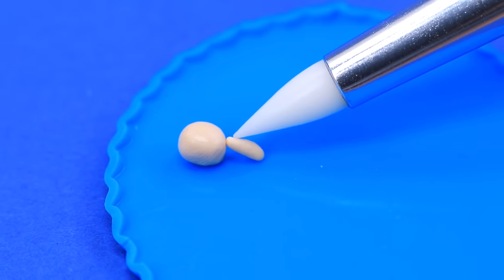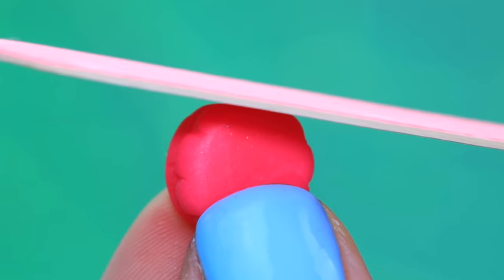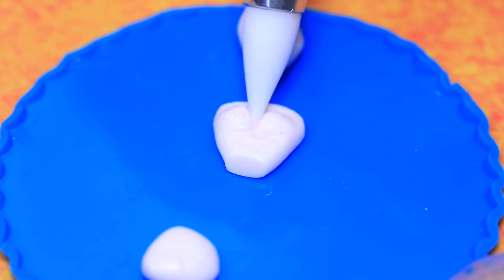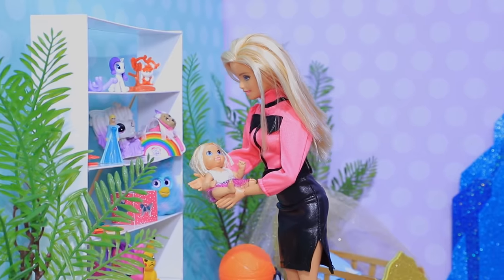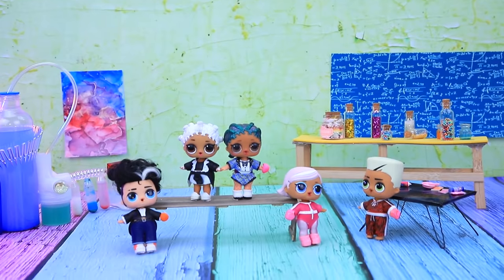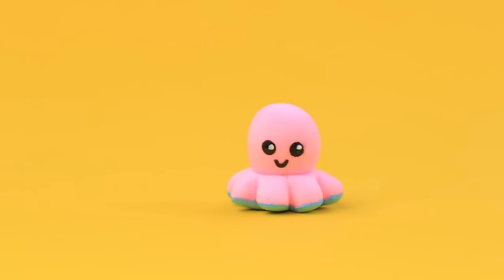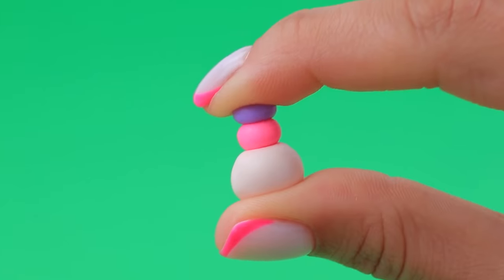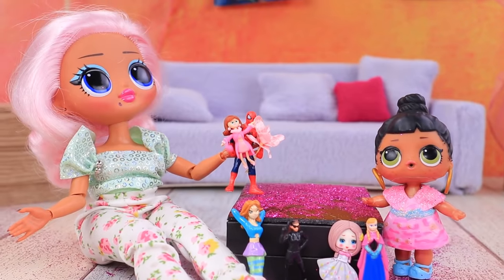11 DIY Miniature Dolls and Toys for LOL OMG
LOL OMG came up with a new game. Of course, they need new toys now. Watch ideas and life hacks for miniature dolls in our new video.

Supplies and tools:
• acrylic paint
• scissors
• tweezers
• paint brushes
• modeling clay
• half-beads
• pieces of white foam paper
• wire
• styrofoam balls
• dropper
• ziploc bag
• glitter
• plastic plate
• spoon made out of a toothpick and a half-bead
• toothpicks
• threads
• satin ribbons
• artificial fur
• rings from an accessory chain
• ring
• clear nail polish
• old LOL dolls
• satin thread
• glitter bottle
• round cord
• matchbox
• hair curlers
• tulle
• foam paper
• cord
• plastic roses
• beads
• decorative pin
• designer cardboard
• clear tape
• decorative hole-punch